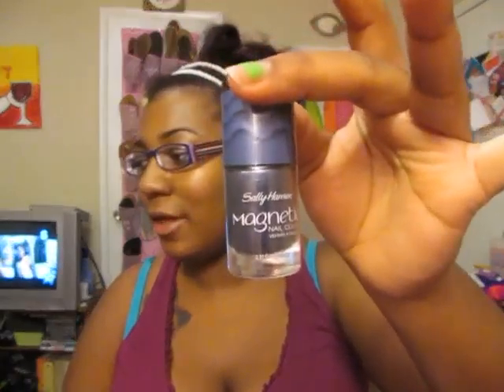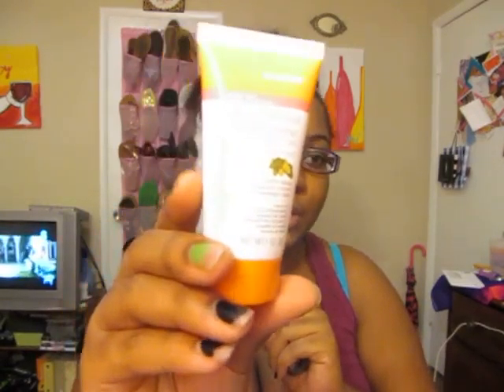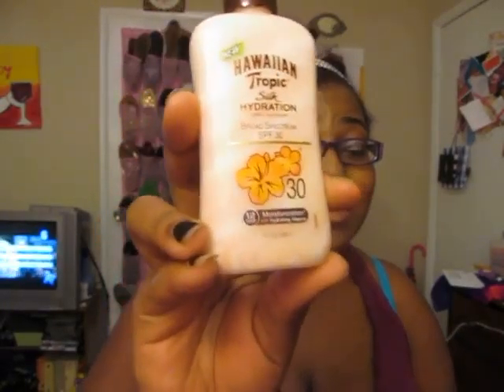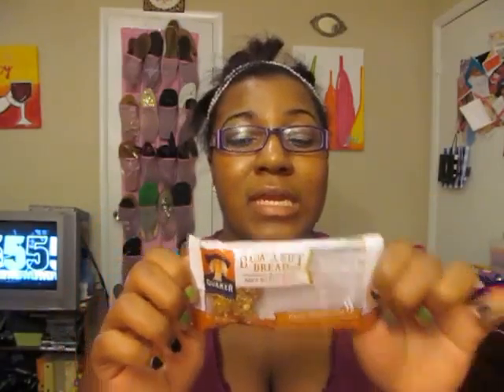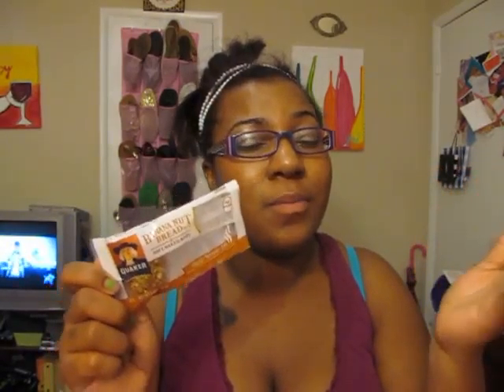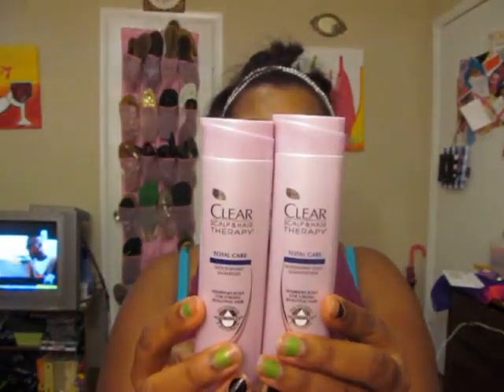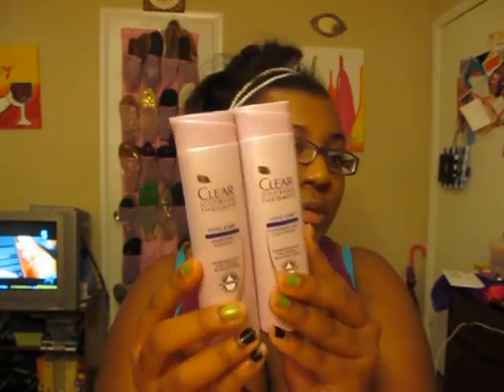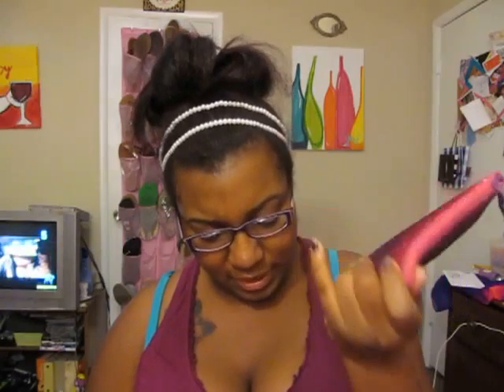Influenster Summer VoxBox 2012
The products in this video were sent to me for review. I am not being paid to do this video and all thoughts are my honest opinion